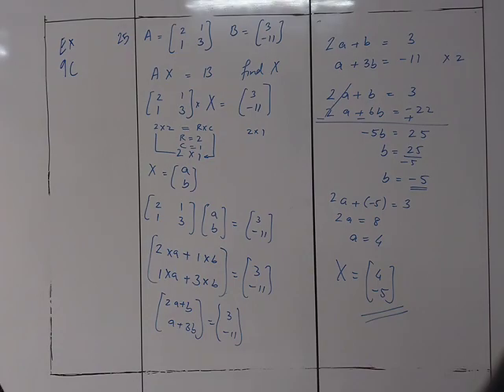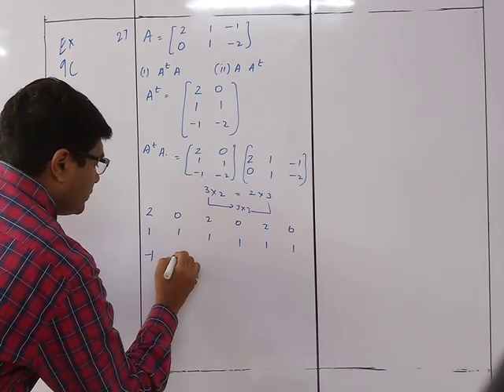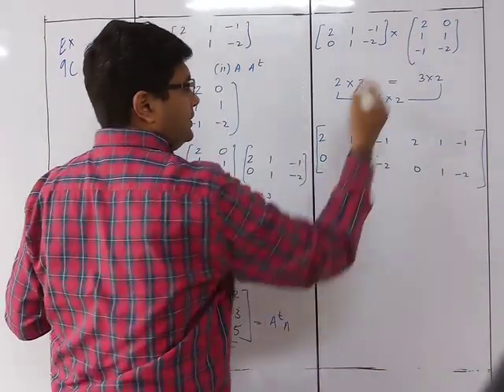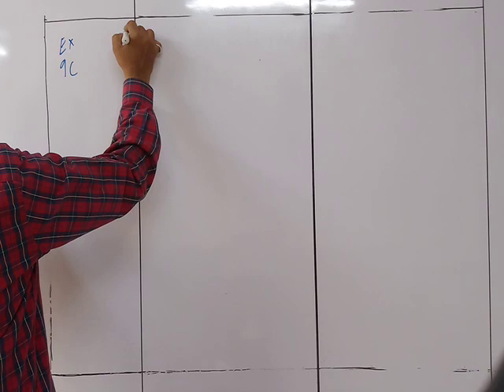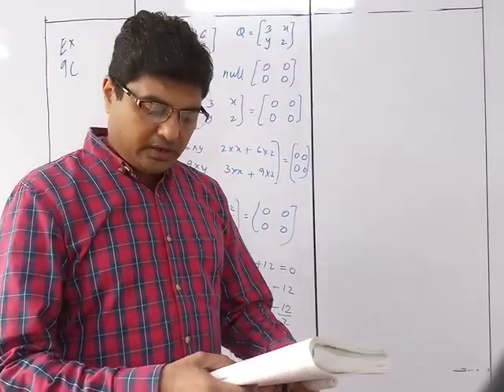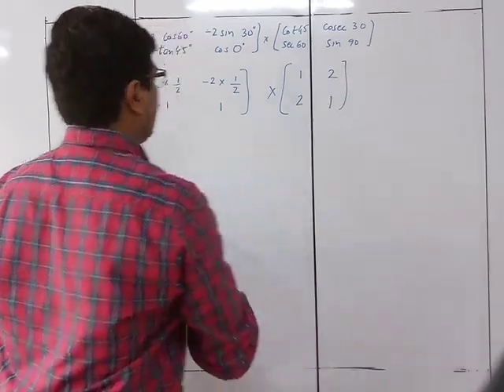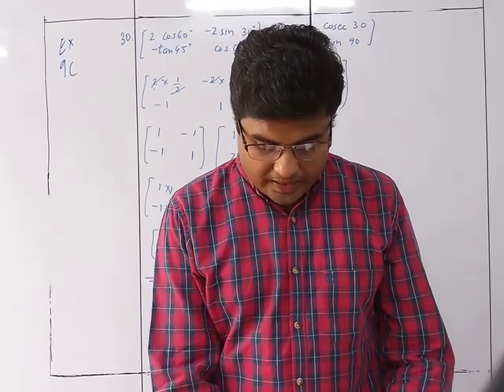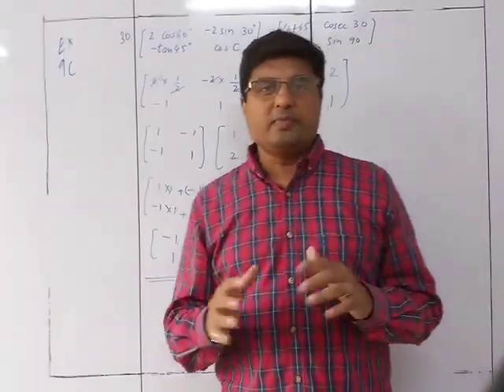Maths X Matrices Part VI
Maths X Matrices Part VI Bhavin Sir's Tutorials Source Concise Mathematics textbook